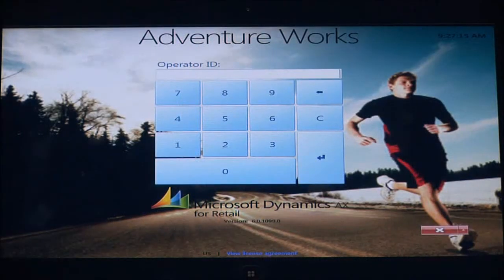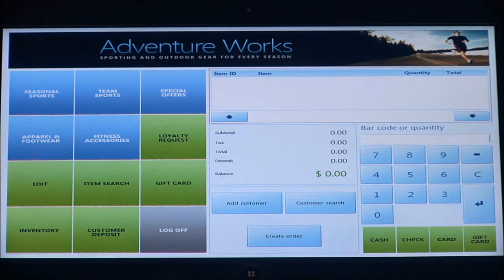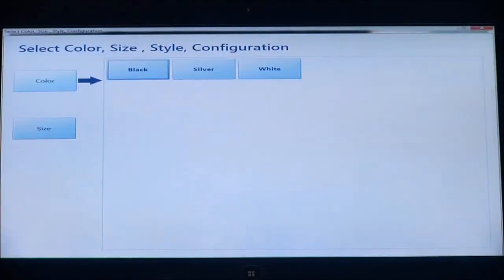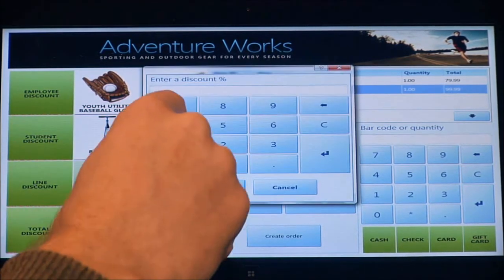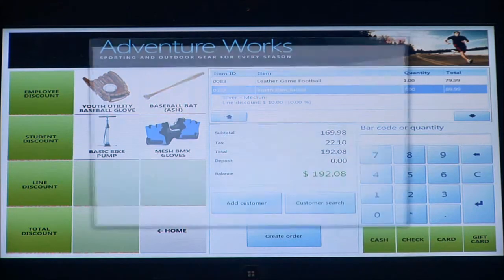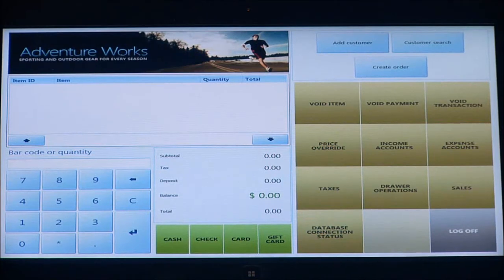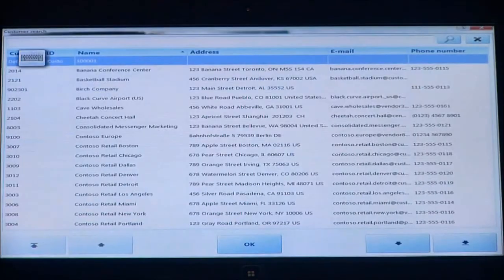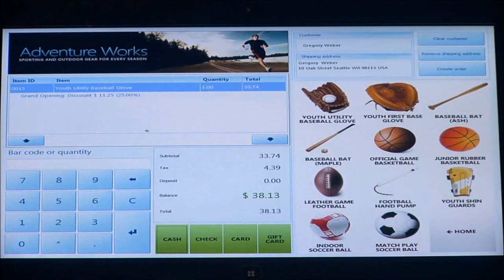Microsoft Dynamics AX - Demo POS - No talking Head